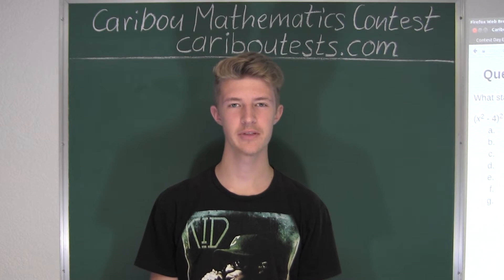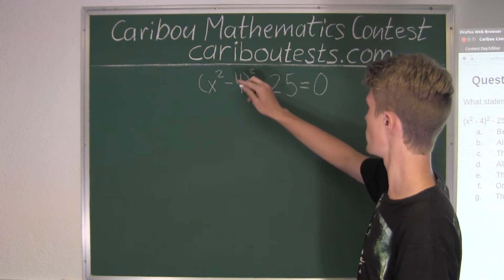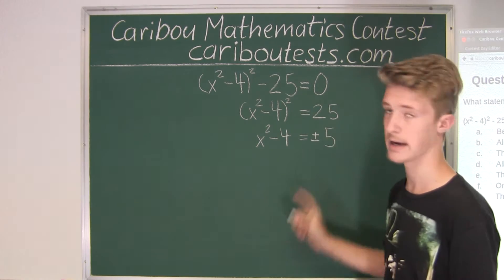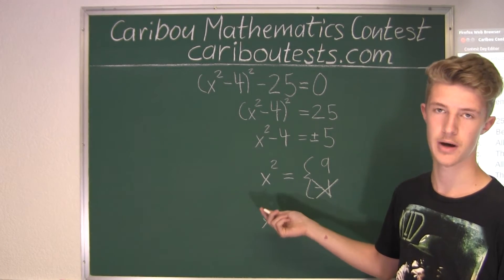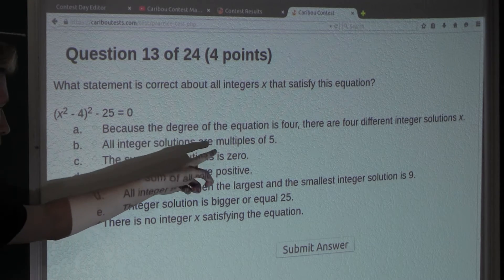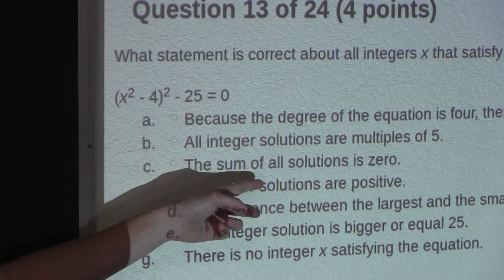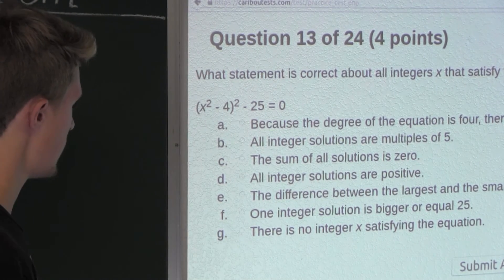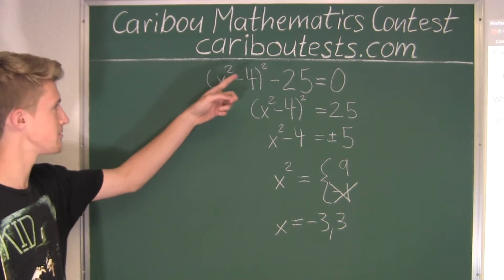Caribou Contest May 2015, grade 7/8, q. 13